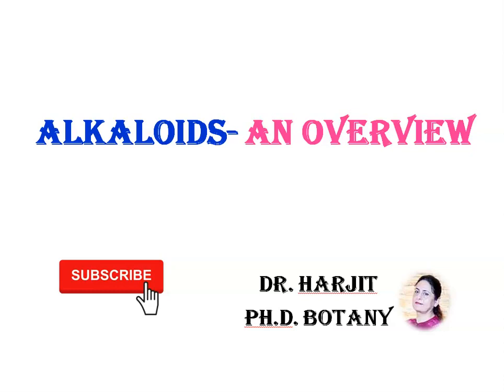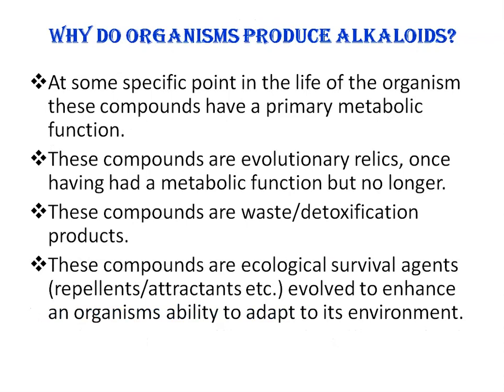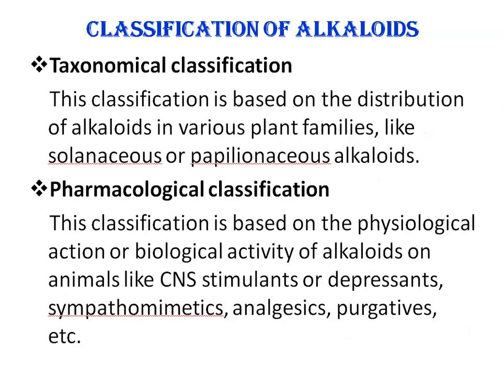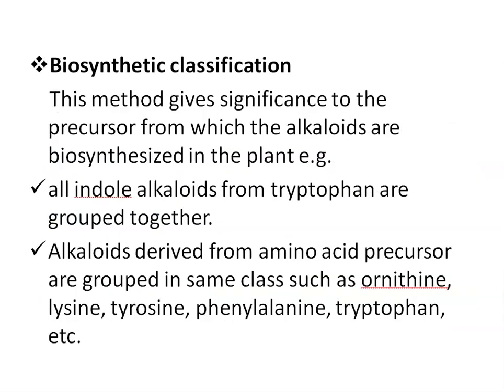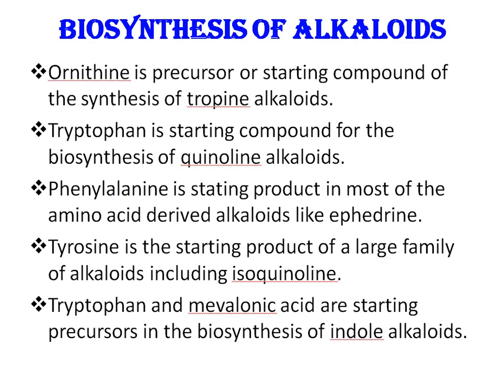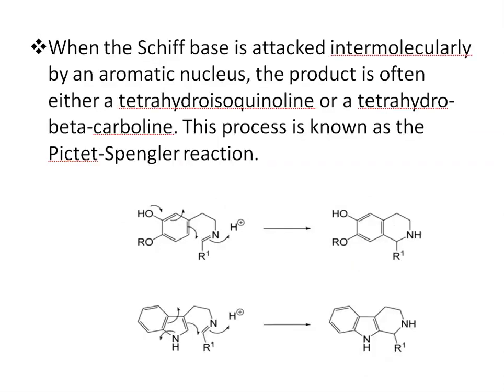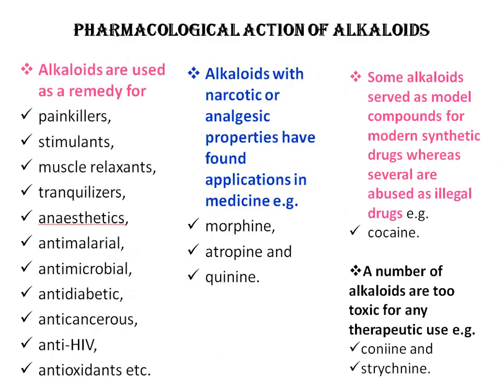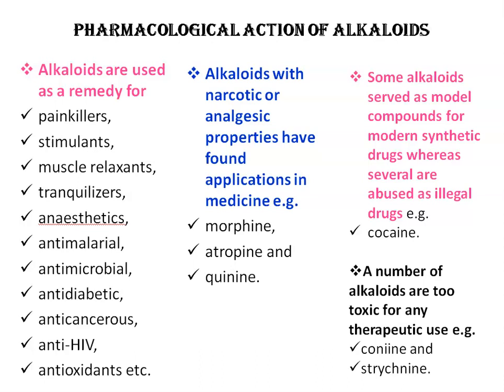Alkaloids and their Biosynthesis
Alkaloids are products of secondary metabolism  of plants
defined as natural compounds with a basic character–containing one nitrogen atom in a heterocyclic ring structure. The term “alkaloid” was coined by Meissner in 1819. Alkaloids are usually colorless but several colored alkaloids are also reported. The main toxic effects of alkaloids: Alkaloids are generally occur in all parts of the plant,  but accumulated only in particular organ. The organ in which alkaloids accumulated is not always the site of their synthesis. True alkaloids are rarely occur in lower plants.
Nearly 300 alkaloids belonging to more than 24 classes are found in the skin of amphibians. Some indole and isoquinoline alkaloids were isolated from mammals including mammalian morphine. disturbances of the central nervous system, digestive processes, reproduction, and the immune system.
Taxonomical classification
This classification is based on the distribution of alkaloids in various plant families, like solanaceous or papilionaceous alkaloids.
Pharmacological classification
This classification is based on the physiological action or biological activity of alkaloids on animals like CNS stimulants or depressants, sympathomimetics, analgesics, purgatives, etc.